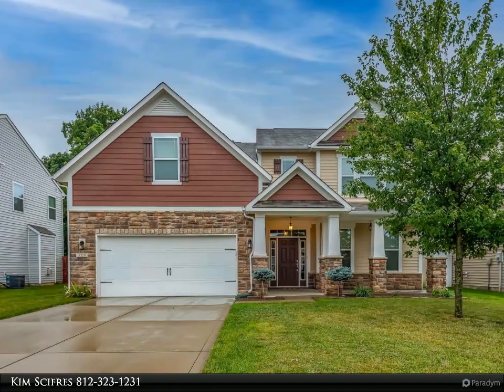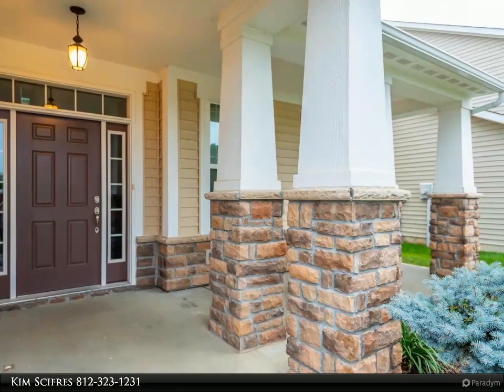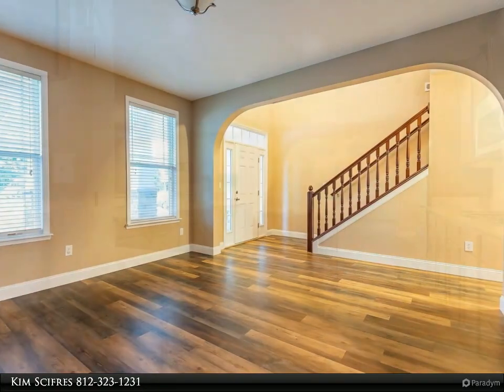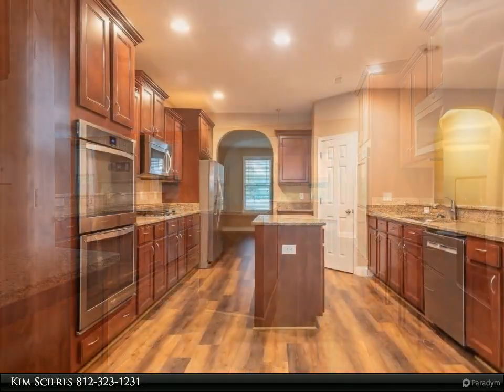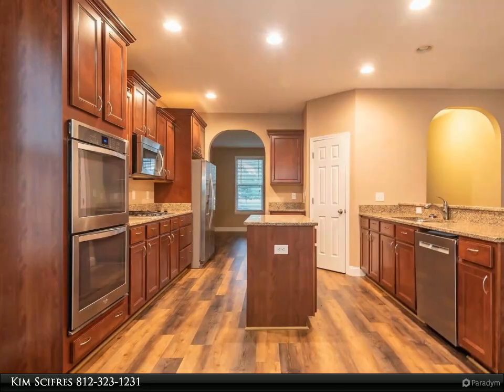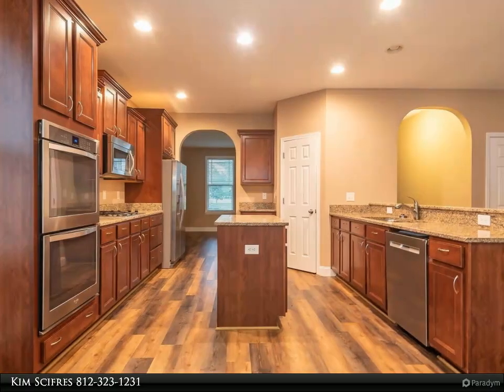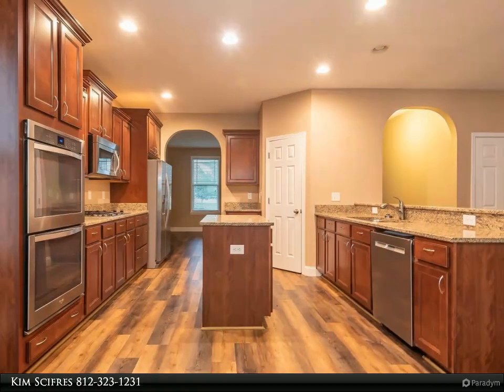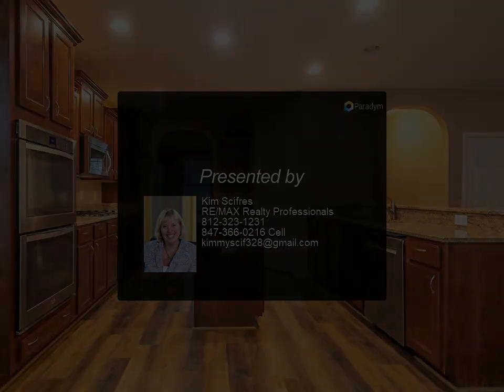RE/MAX Realty Professionals - 5358 W Hoge Drive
A craftsman style exterior that no one can resist, backing to 24 acres of woods and green space that will never be built on. Enjoy summer evenings on the covered front porch. Upon entering you'll find a Welcoming foyer that opens to a formal dining room. This popular Hampshire floor plan features a bedroom and full bath on the main floor. The bedroom has a lovely wall to wall bay window. The gourmet kitchen, great room and sun room all open to each other. The gourmet kitchen has granite counter tops and a gas cook top, an island and a double oven and microwave!! In the family room a 70" tv will be staying with the home. How cool is that?!? Upstairs you'll find another living area in the loft. Perfect place for that game room or second family room. The bedrooms are large and roomy with a Jack n Jill bath between the two bedrooms and a very large luxurious ceramic tiled owner's bath with whirlpool jets and a raised double vanity. This is a Energy Star Certified Home version 3.0 which includes low E windows and doors, R18 exterior walls and R49 ceiling insulation where permissible. Duct work in condition space only and is mastic sealed. Programmable thermostat for the 92.1% Efficient furnace and a merv 8 Air Filter. Energy star dishwasher and the microwave hood is vented to the outside!!

3 full bath

Kim Scifres
RE/MAX Realty Professionals